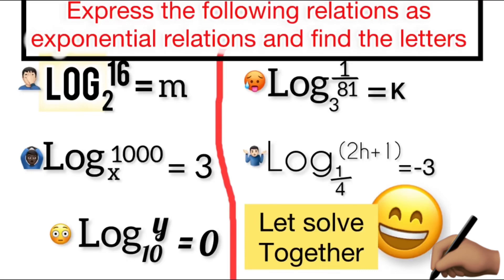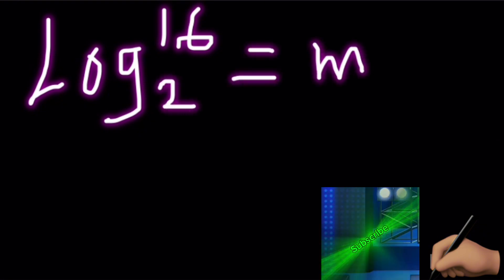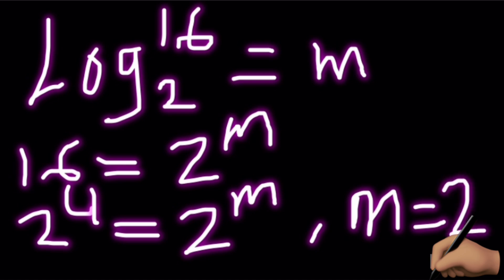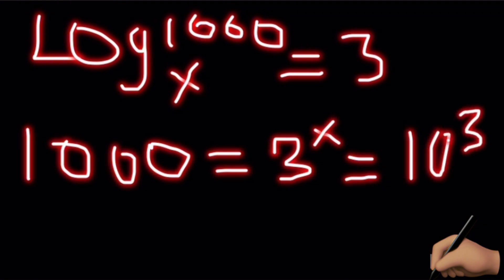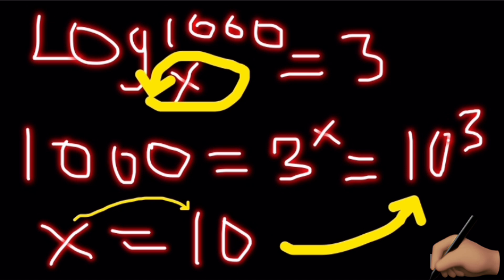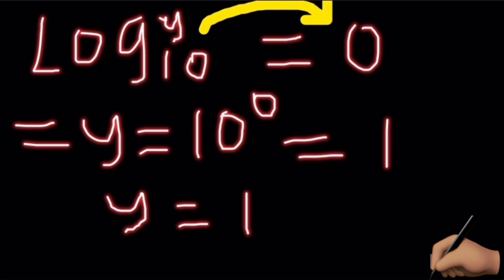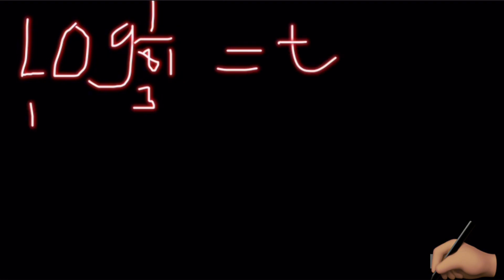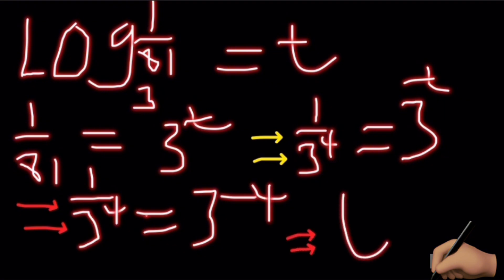These trick will save your time during exams.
How to solve logarithm questions